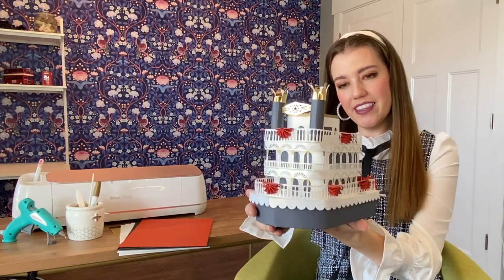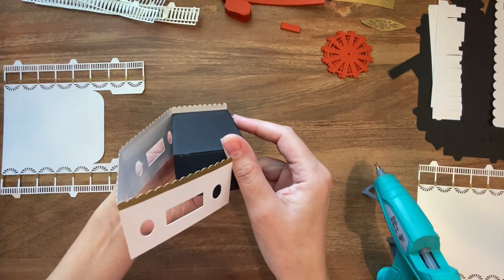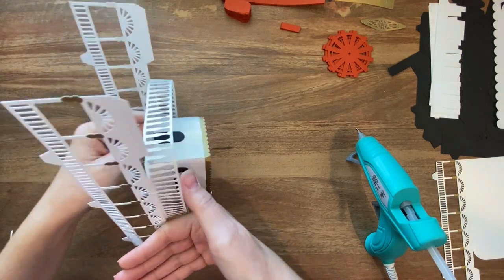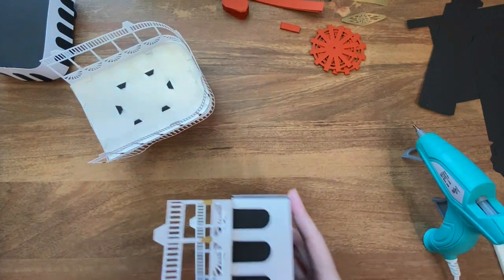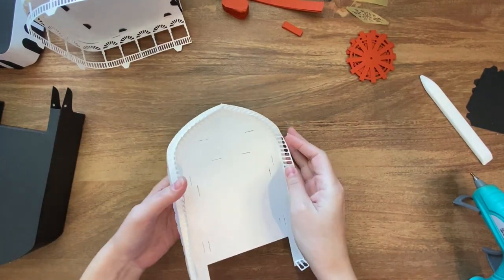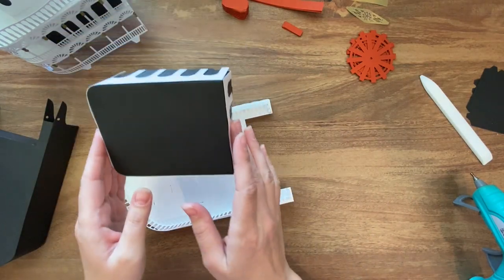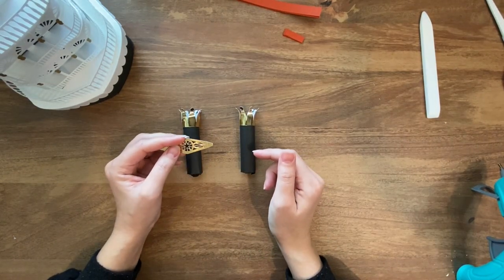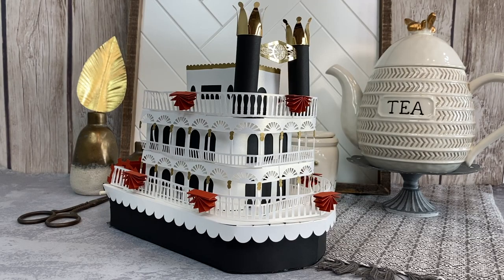Make It With Miss Mandee - 3D Riverboat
Welcome to another edition of Make it With Miss Mandee—the series where I take you through the steps of some of my more complex papercrafts. In this video, I show you how to assemble my super cute, 3D riverboat. Follow along from start to finish, and learn a few tips along the way!

Chapters:
0:00 Intro
1:21 Prepping the Pieces
2:40 Assembling the Top Level
8:37 Assembling the Mid Levels
13:12 Assembling the Base
18:28 Piecing the Levels Together
19:54 Assembling the Paddlewheel
24:01 Finishing Touches
28:58 Outro